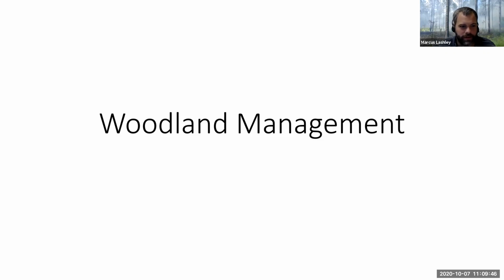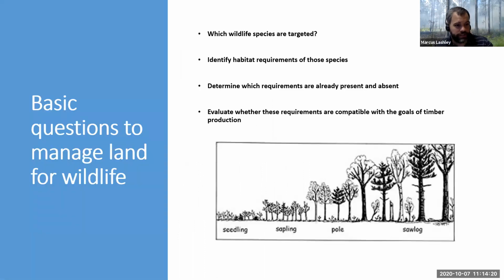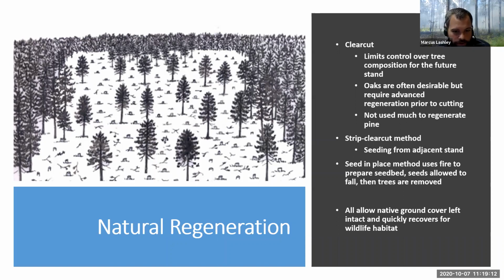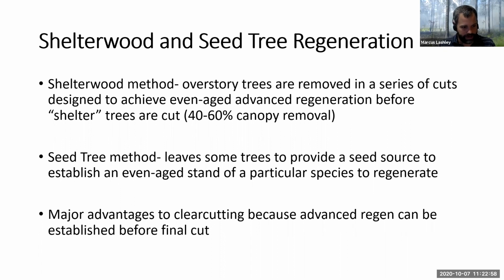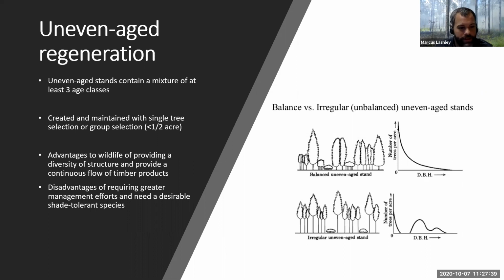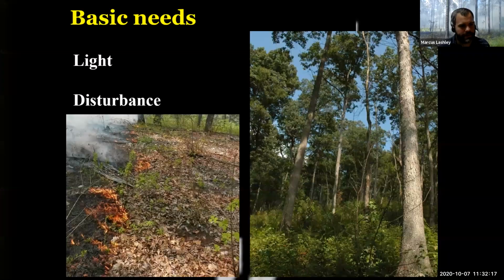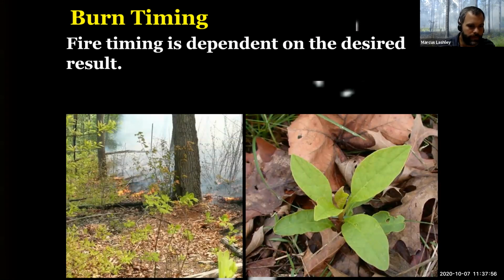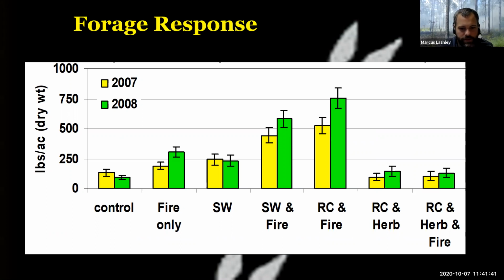Woodland Management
WIS 3401: Wildlife Ecology and Management. Department of Wildlife Ecology and Conservation, University of Florida.